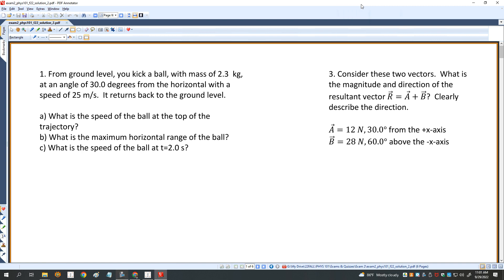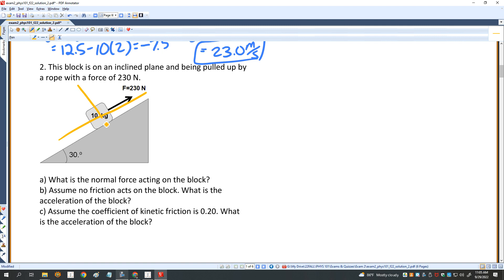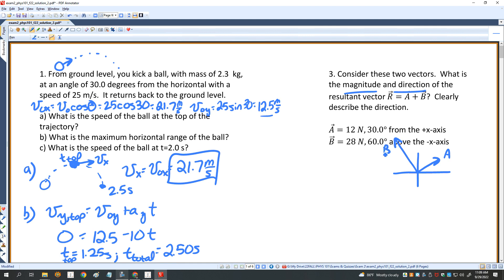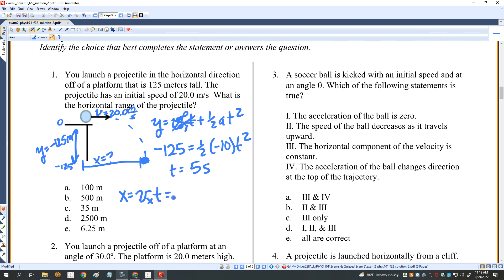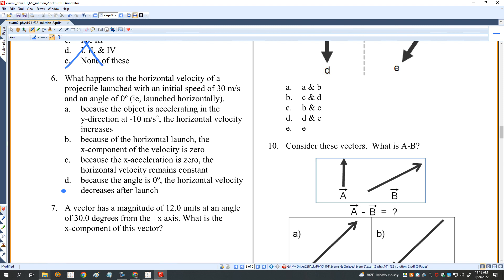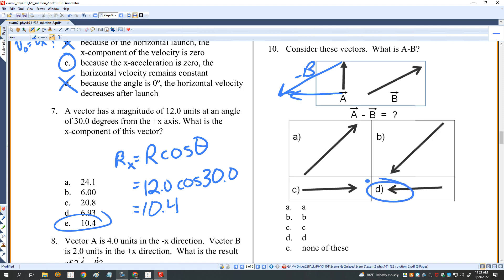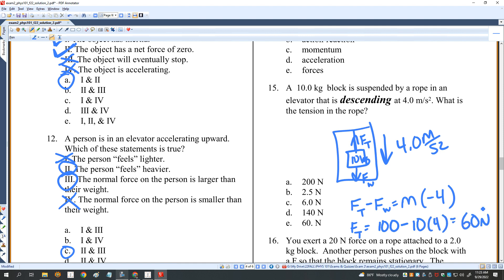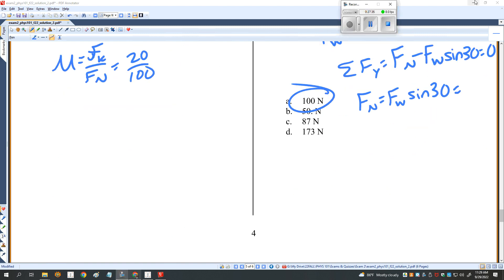exam2 phys101 f22